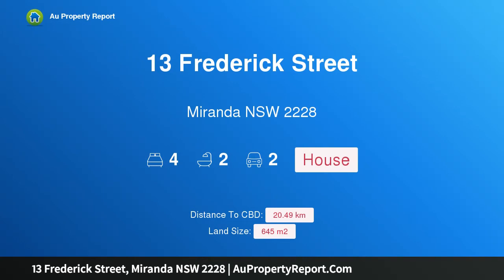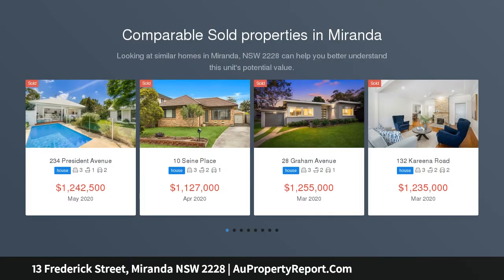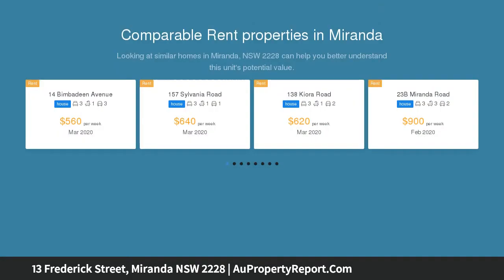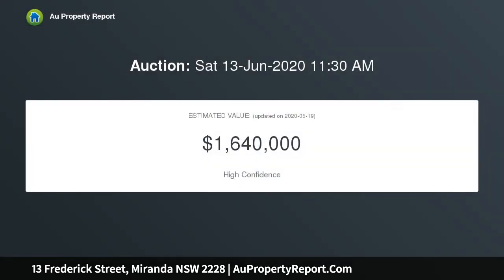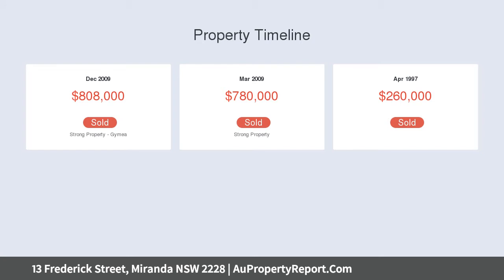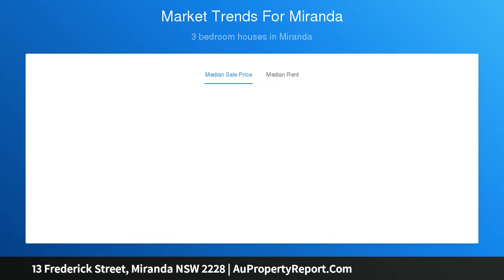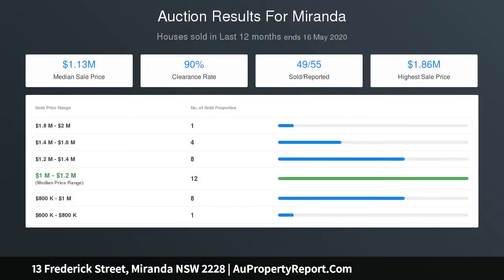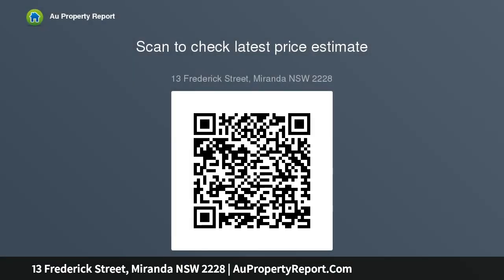13 Frederick Street, Miranda NSW 2228 | AuPropertyReport.Com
13 Frederick Street, Miranda NSW 2228
Property Type: house
Bedrooms: 4
Bathrooms: 4
Car Space: 2
Family Entertainer